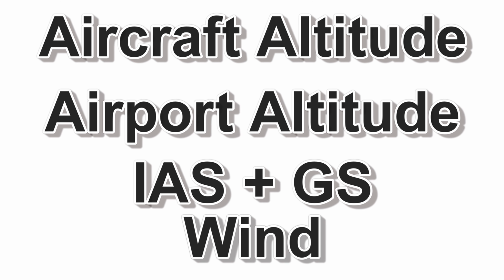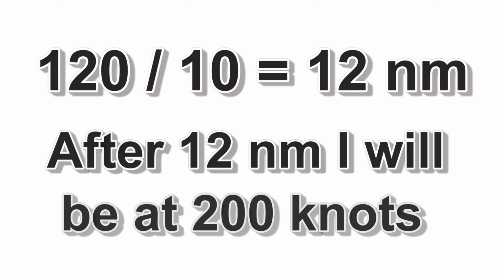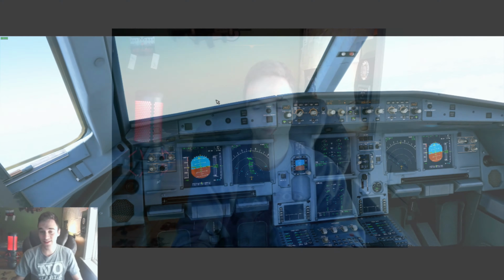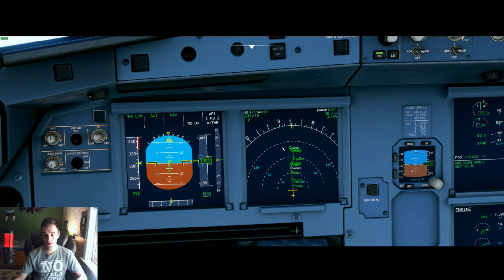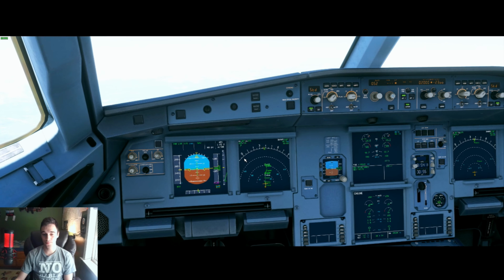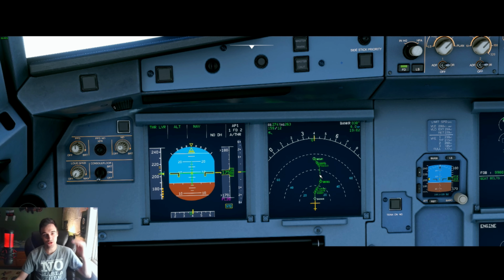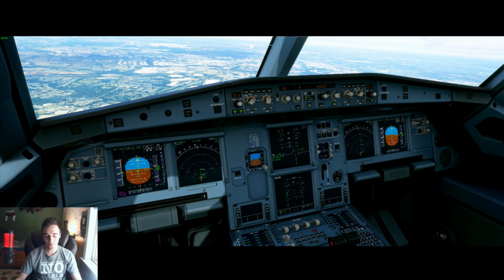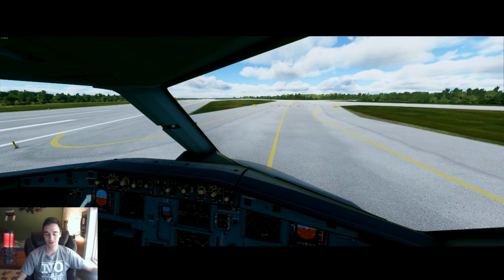Flight Simulator 2020 - Calculating Top of Descent Tutorial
In this video, we look at how to calculate the top of descent in Microsoft Flight Simulator 2020 since for now, there is no VNAV and the TOD is not shown on the aircraft (yet!). I hope you guys enjoy and I hope you learn these simple formulas for calculating the TOD so you won't be stuck at 35,000 feet forever! :)

0:00 - 0:47 - Intro
0:47 - 1:10 - Intro about TOD
1:10 - 5:05 - Calculating TOD + Extra Rules
5:05 - 7:08 - Calculating in game
7:08 - 9:49 - The ground speed calculation
9:49 - 11:19 - Descending + Talking about ALT constraints
11:19 - 12:15 - Capturing G/S + LOC
12:15 - 13:46 - Landing
13:46 - 14:48 - Final words/Outro

My Loyal Patreons:
1. GEORGIOS
2. 4etznab
3. GamerOMK

My PC Specs:
CPU: Intel Core i7-9700K
GPU: Nvidia GTX 1080-Ti
SSD: PNY CS900 480GB
HDD: WD Blue 1TB
HDD: Toshiba DT01ACA100 1TB
HDD: Seagate Barracuda 2TB
RAM: Crucial & Corsair 32GB
MBD: Asus ROG STRIX Z390-H GAMING